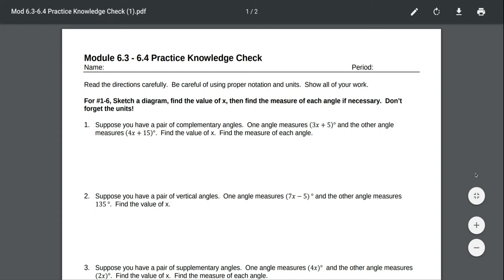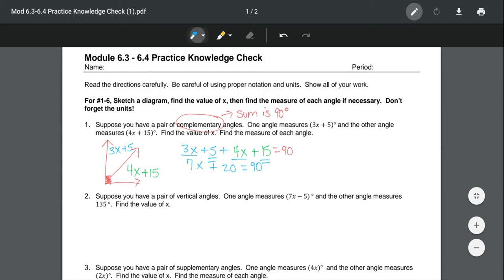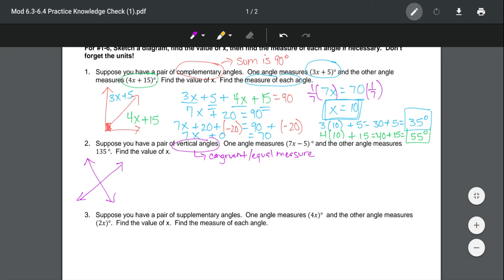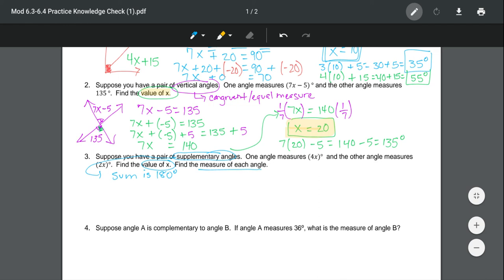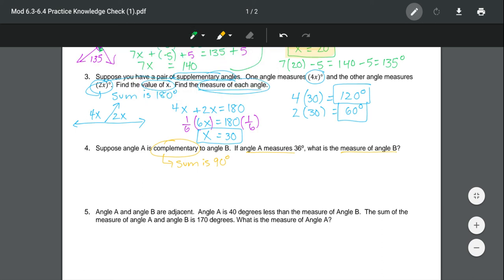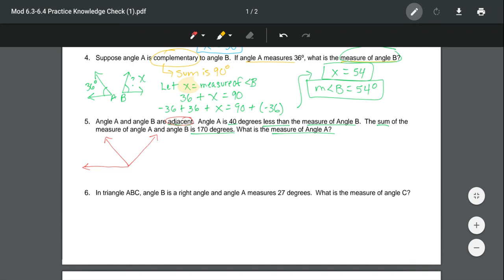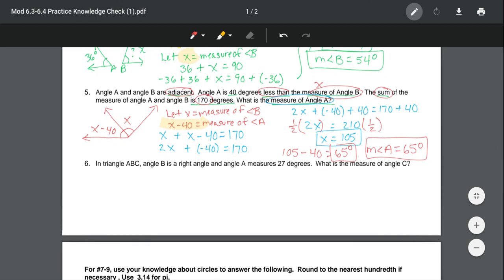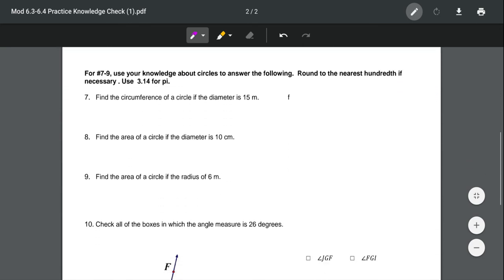MA-(part 1) Mod 6.3-6.4 Practice Knowledge Check (1).pdf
solving word problems, angle relationships